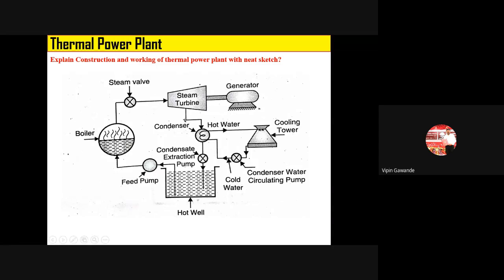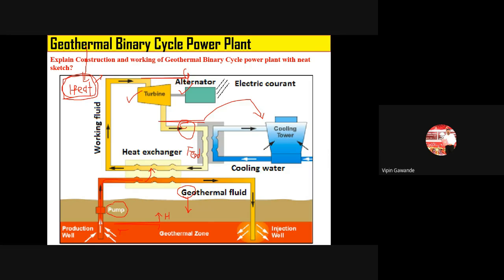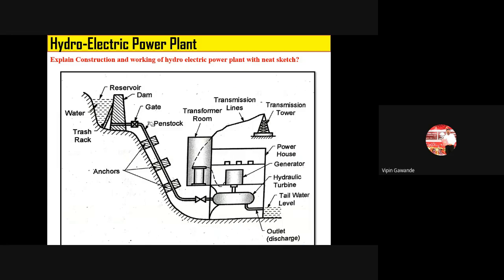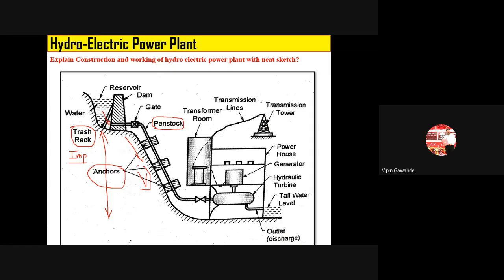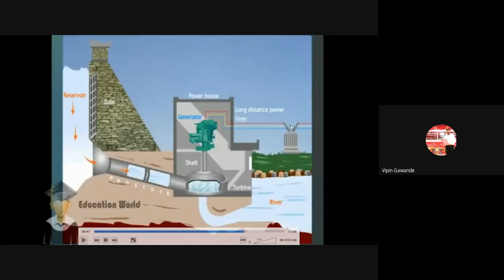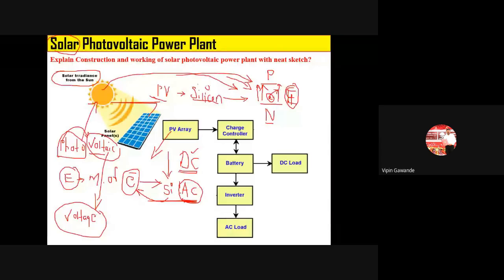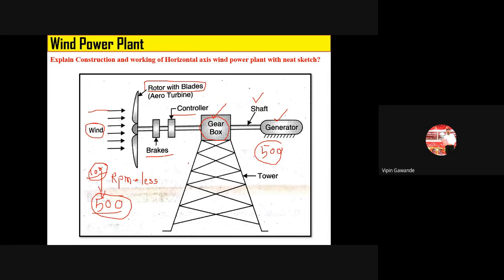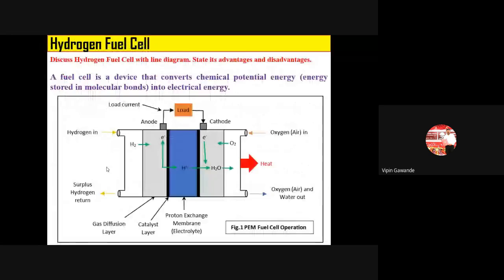SME _Unit 01_ Lecture -04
SME_Unit_01-Energy Sources and its conversion